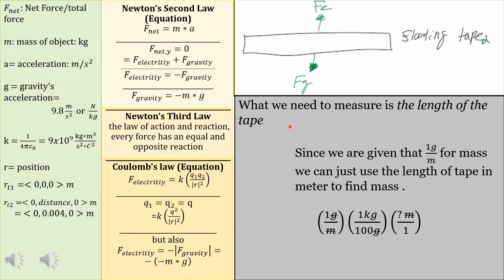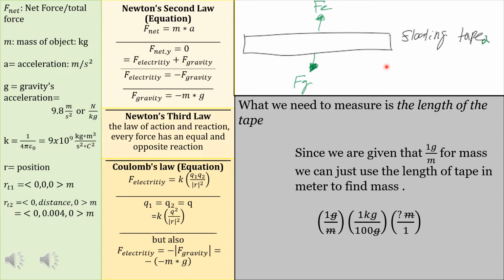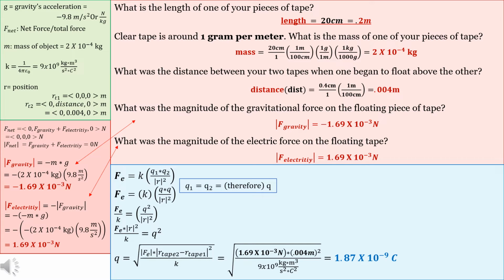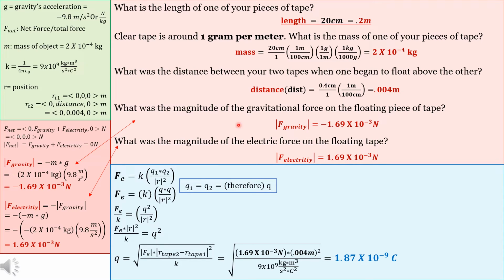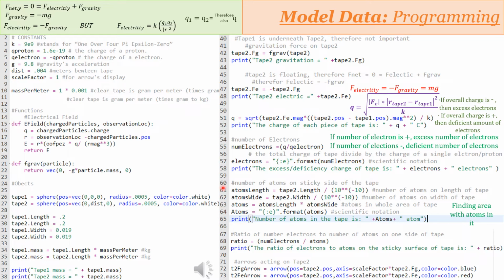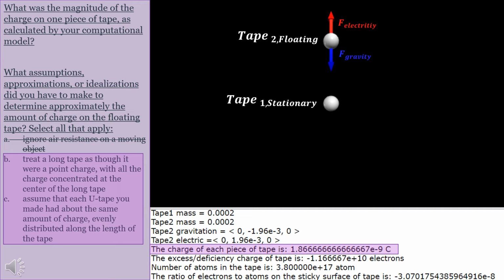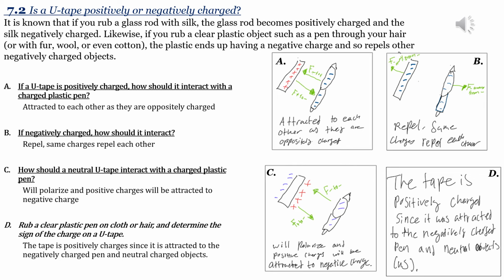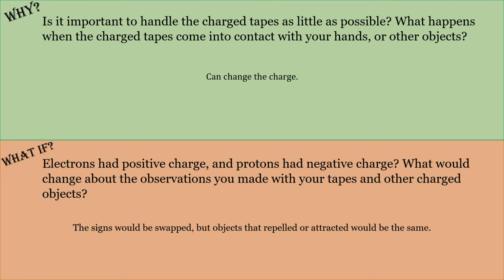lab1 charged tape